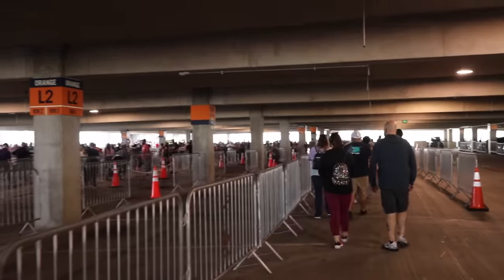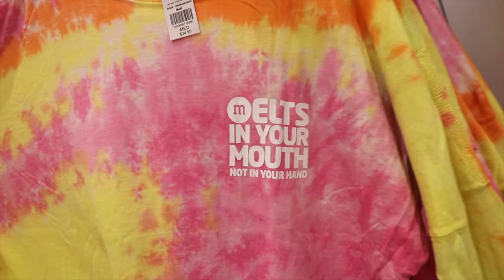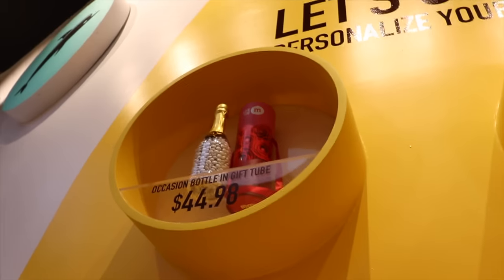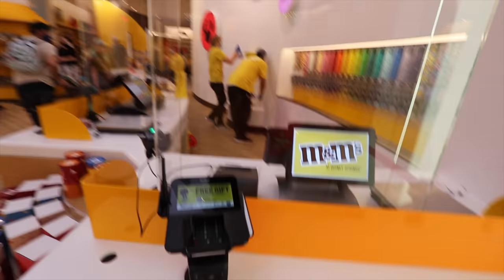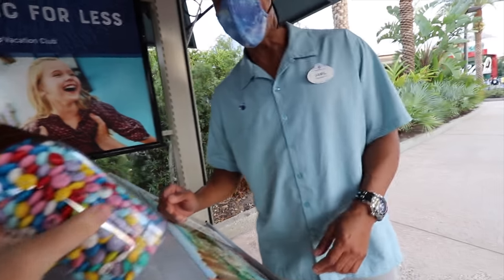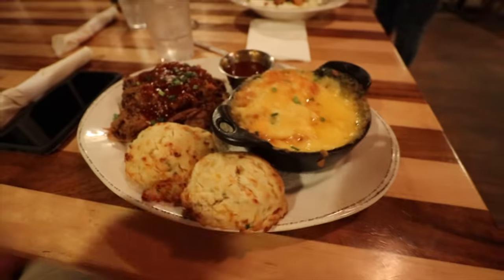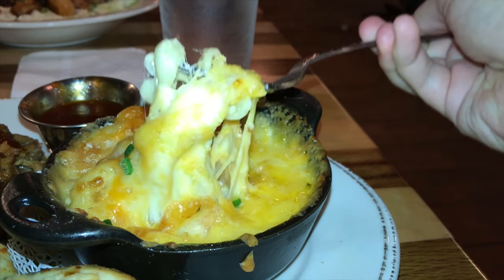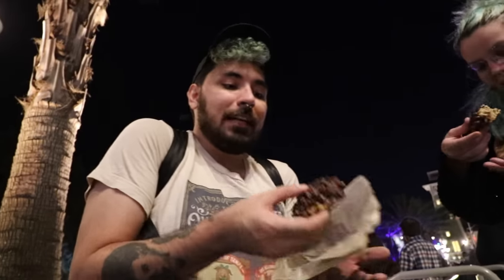Disney Springs M&M's Store Opens With Custom Printed Disney World M&M Candy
Disney Springs M&M's Store Opens With Custom Printed Disney World M&M Candy. They had thousands on M and M on a chocolate wall. We also review the fun merchandise in the store. We learned about the M&M voices actors from the M&M's Commercials outside of Disney World’s Largest Candy Store.